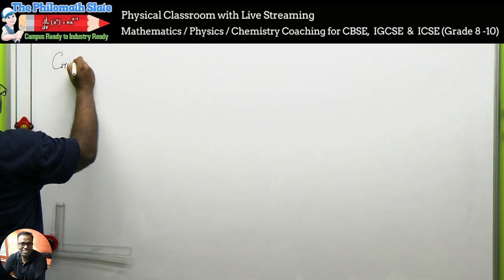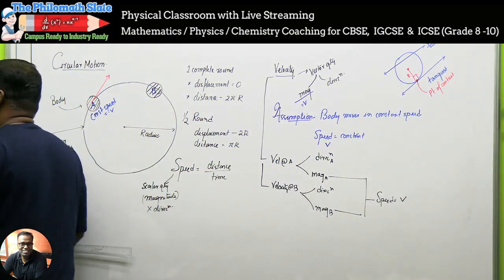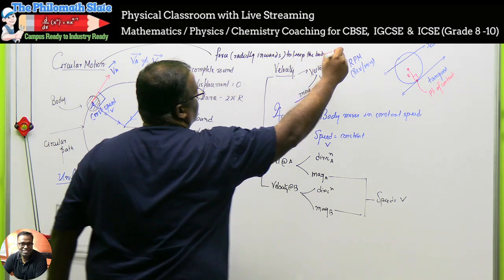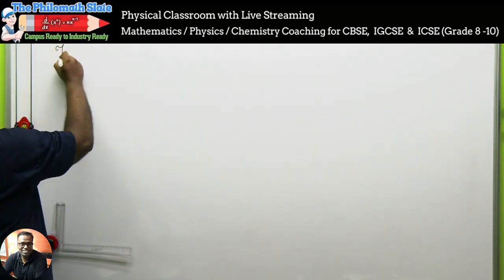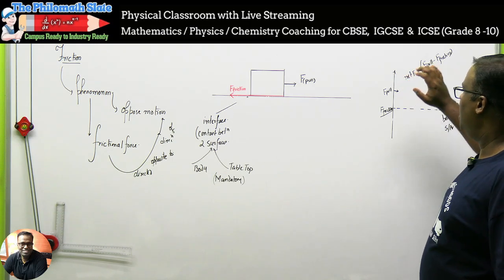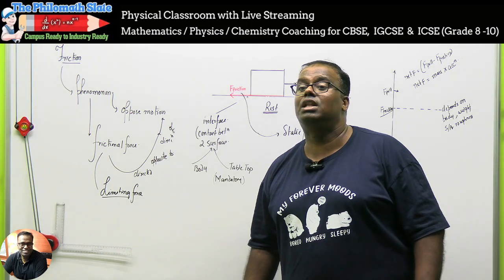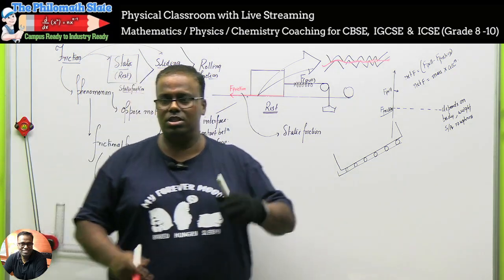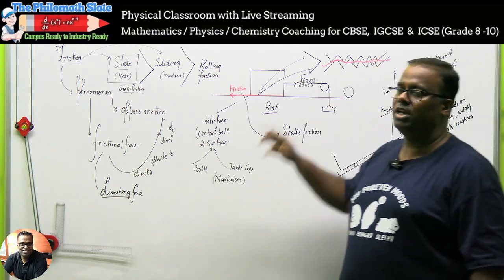Circular Motion I Friction I IGCSE I Grade 9